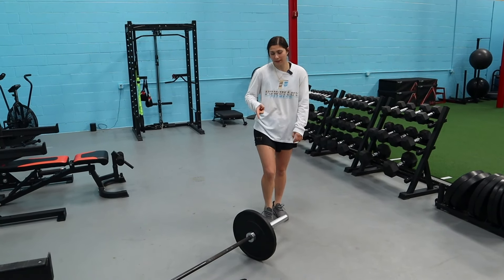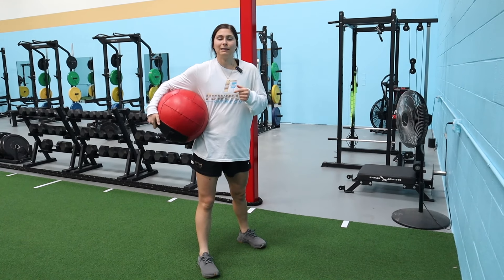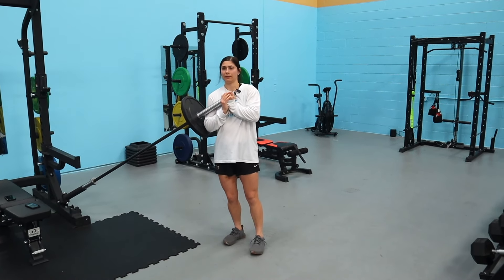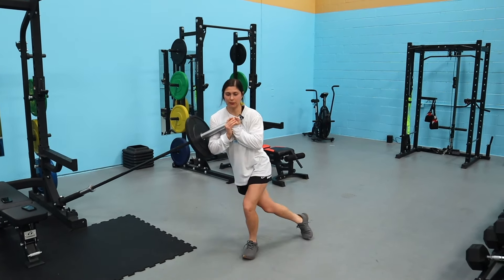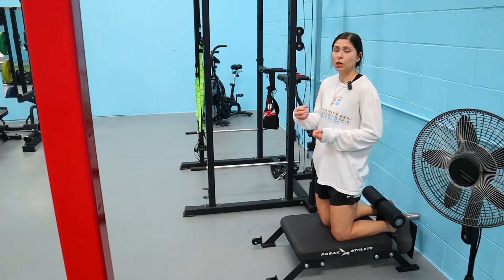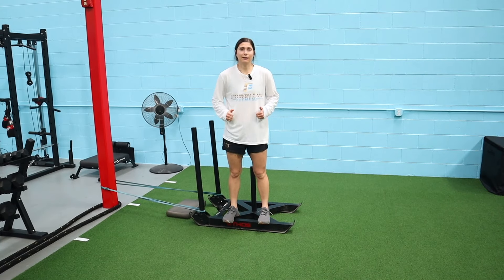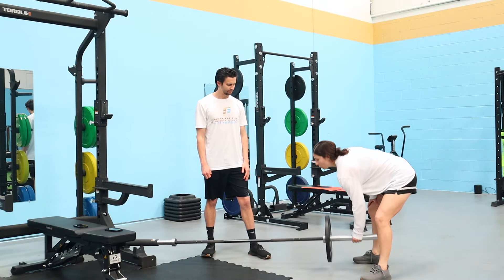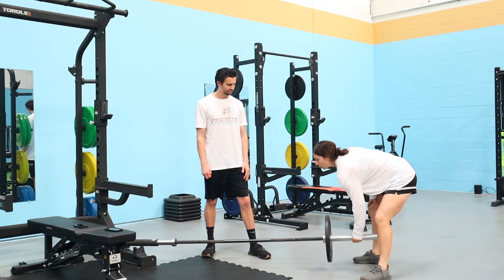Strength And Power Exercises For Tennis | Tennis Top Strength And Power Exercises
What's up guys! Today's video is strength and power exercises for tennis! We have tennis top strength and power exercises, so we give you 9 of our favorite strength exercises for tennis and power exercises for tennis. There are so obviously many to pick from, but these are 9 that we are currently really loving for our tennis athletes. Hope this helps, and hope you enjoy!